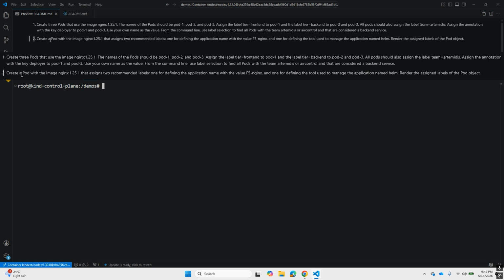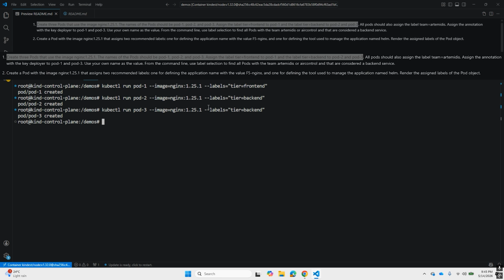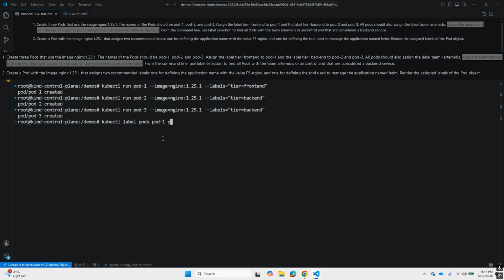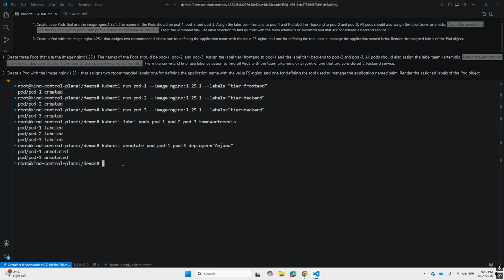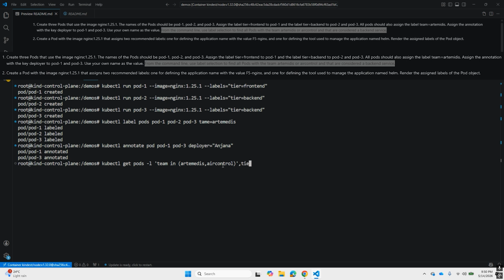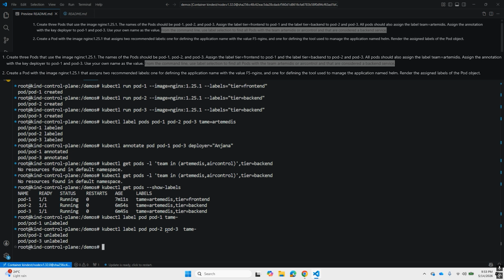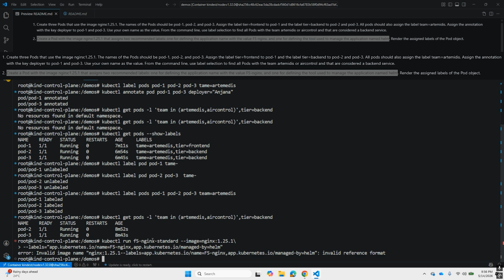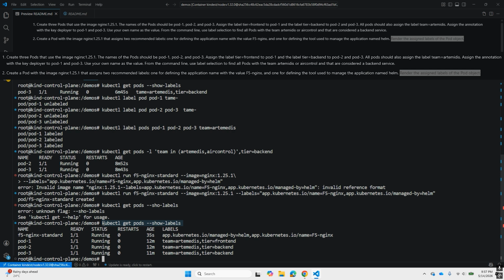CKAD Prep: Kubernetes Labels and Annotations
Is your Kubernetes cluster becoming a "mess" of Pods? Organizing your resources is the difference between a scalable architecture and a debugging nightmare.

In this tutorial, we act as a DevOps Engineer for "Team Artemedis" to:
1. Initialize a multi tier Pod structure using Nginx.
2. Update metadata on-the-fly using kubectl label and annotate.
3. Query the cluster using logical operators in selectors.
4. Professionalize our manifests with standard naming conventions